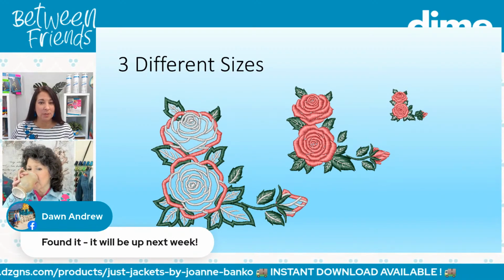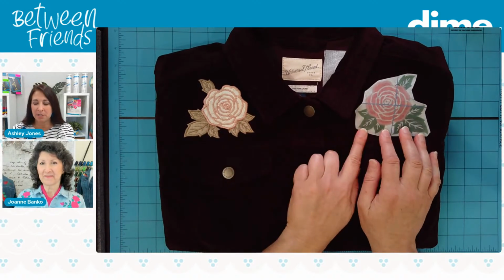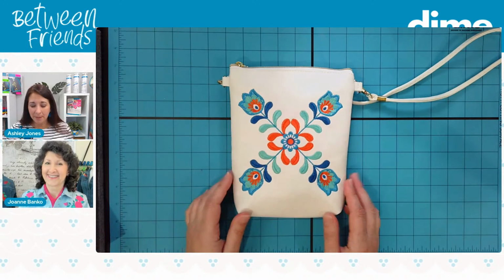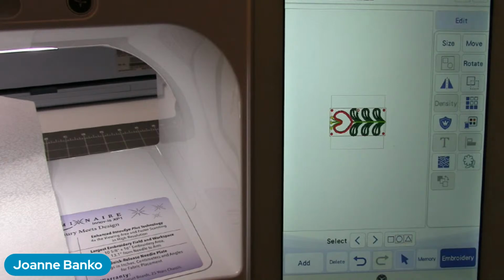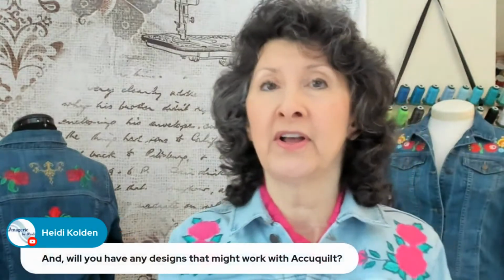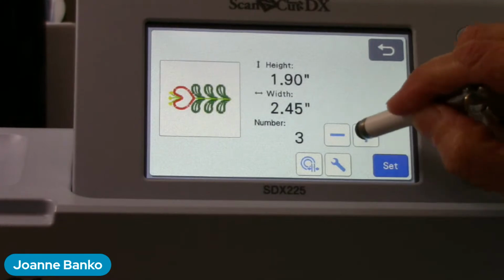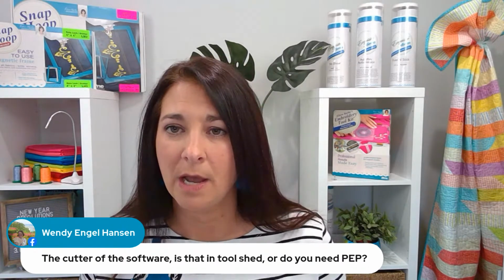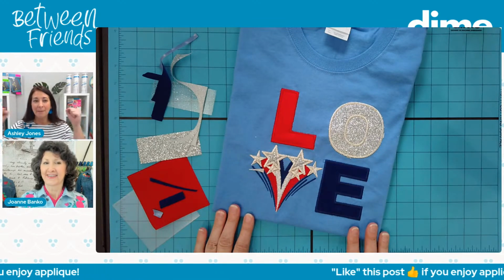All About Applique PART 2 | Between Friends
Join Ashley Jones for this week's Between Friends: All About Applique PART 2 with special guest, Joanne Banko!

Ashley and Joanne will discuss:
• 3 ways to precut your applique
- electronic cutter
- printing a template
- stitching a template
• Selecting fabrics
• Using Heat Transfer Vinyl in lieu of fabric

ALSO: This week's On The House!

We would love to see what you're working on - post photos of your creations and works in progress using dimesewalong, onthehouse and betweenfriends